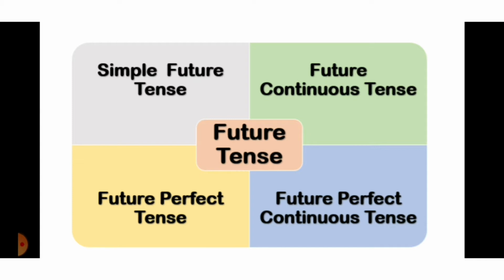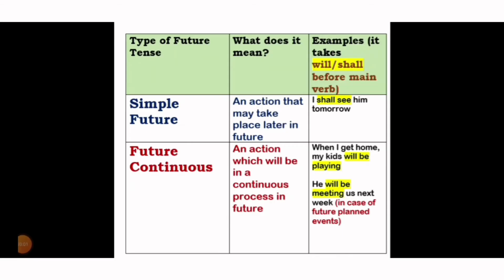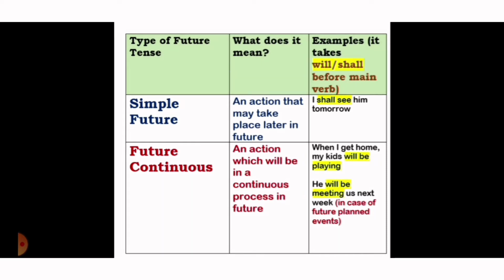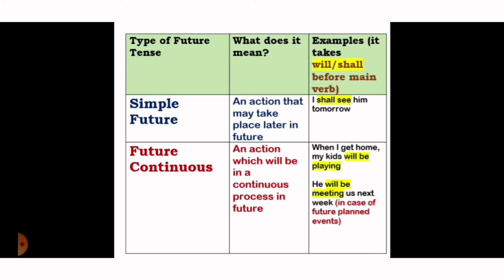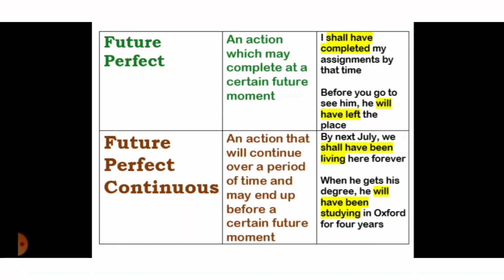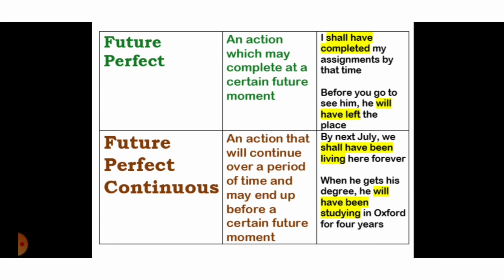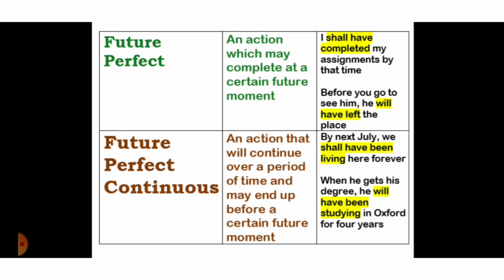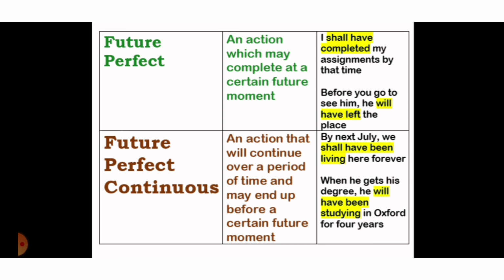Future Tense & All its Types in one video( Verb Tense last part)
In case of indication of strong will or determination, we use "Will" before I or We. Verb stays in its Present Tense form when it is placed after "Will"